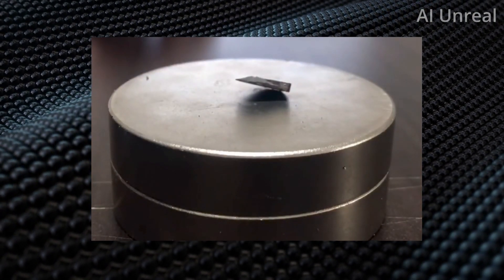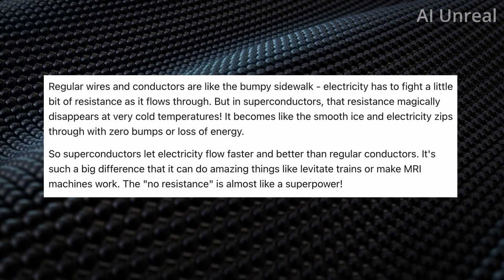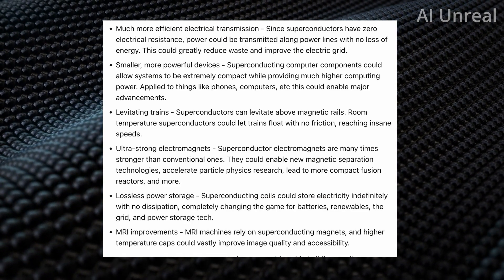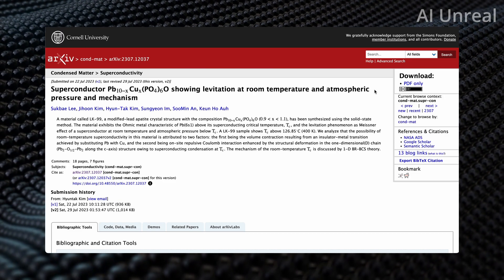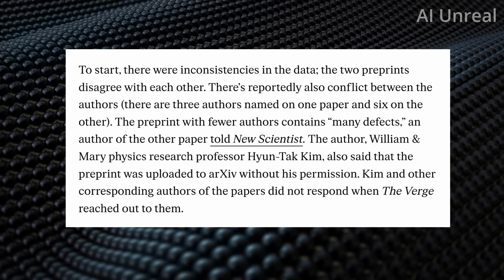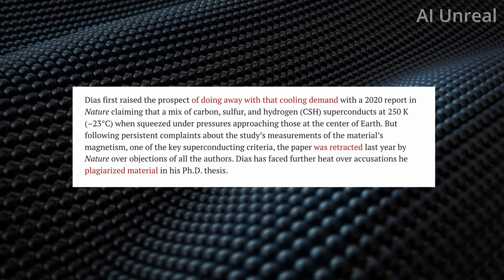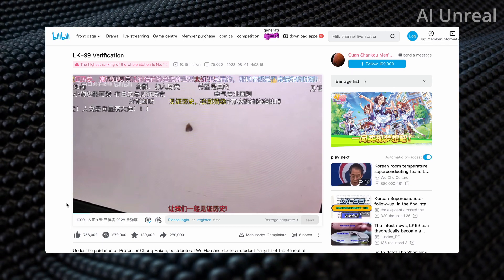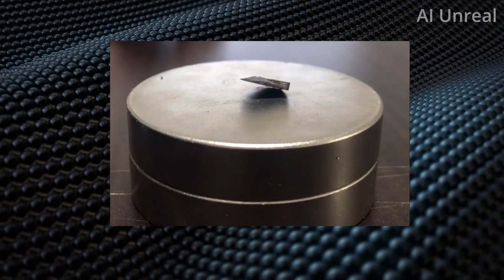LK-99 Superconductor Gets Replicated! Breakthrough Room Temperature Technology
LK-99 Superconductor Gets Replicated! Breakthrough Room Temperature Technology. Known as LK-99, researchers have apparently created a superconductor that functions at room temperature. Many experts are skeptical of this new discovery because it would mean the world will change forever.

LK-99 is a unique crystalline substance composed of lead, oxygen, and phosphorus that has been infused with copper atoms. In late July, researchers caused great excitement when they published papers unveiling LK-99, calling it a "monumental discovery starting a new chapter for humanity."

These studies, led by scientists from South Korea's Quantum Energy Research Centre, declare that LK-99 is the first-ever room temperature superconductor at normal atmospheric pressure. Put simply, it can transmit electricity without resistance under ordinary conditions. Removing this resistance could be revolutionary, as power grids and electronics currently waste massive amounts of electricity due to resistance in conventional materials.

The researchers suggest LK-99's ability to conduct current without loss at room temperature could fundamentally transform how we power the modern world by vastly improving energy efficiency. Their published findings spark hope that LK-99 marks a turning point in harnessing superconductors for real-world applications, enabling breakthroughs in electronics, transportation, infrastructure and beyond.